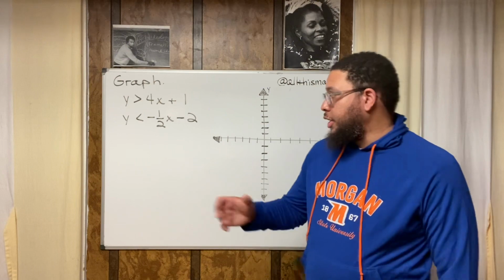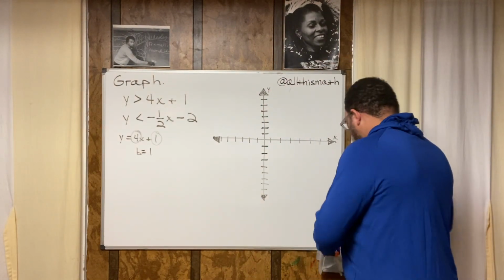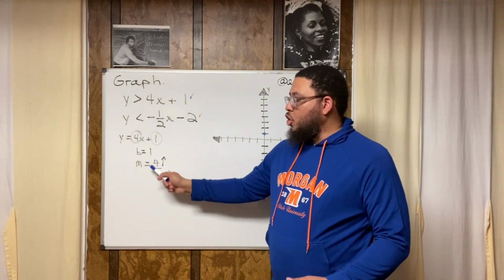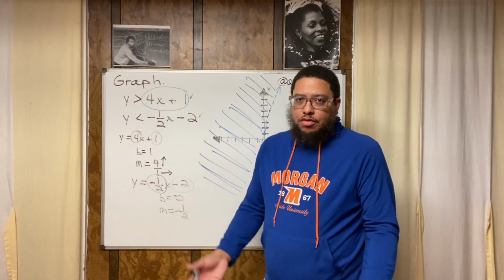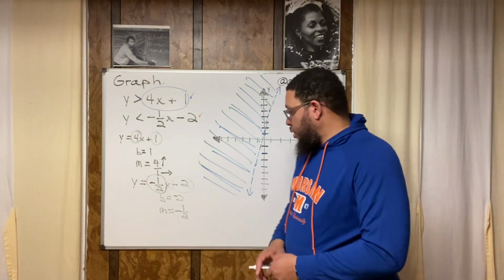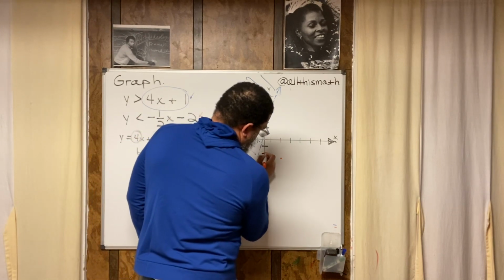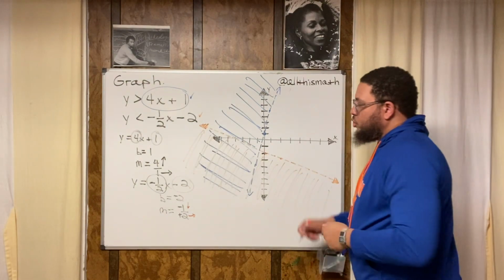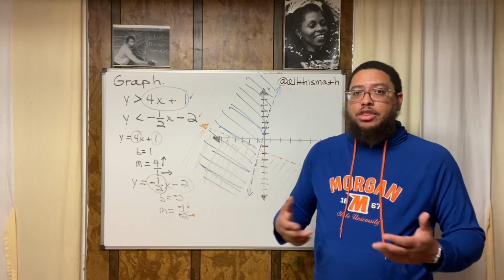Solving Systems of Linear Inequalities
In this video Professor Parker shows how to solve a system of linear inequalities by graphing.

y is greater than 4x + 1
y is less than (-1/2)x - 2